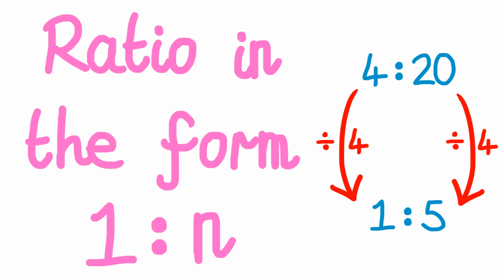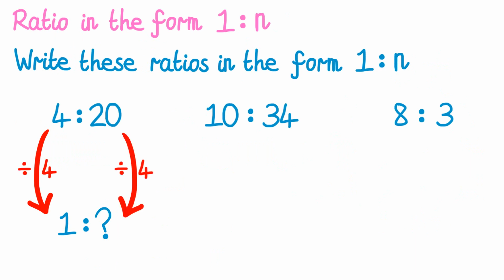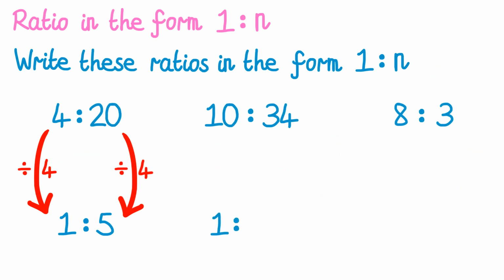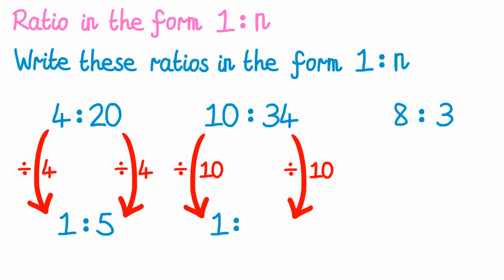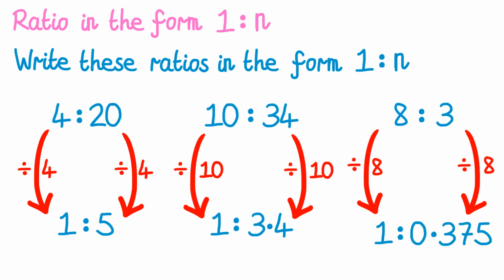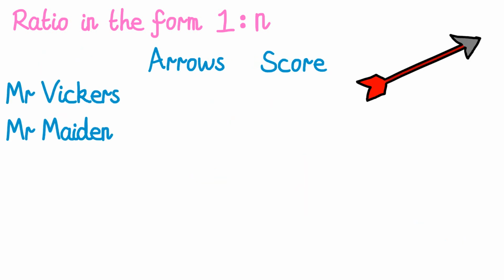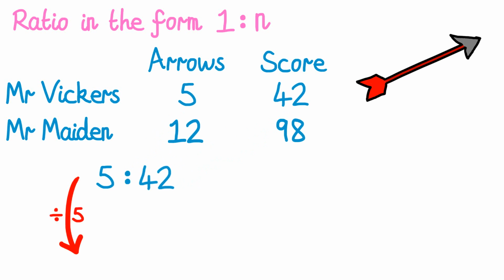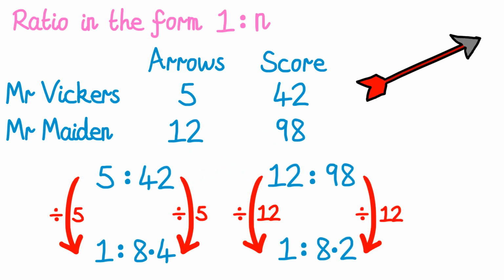1MM - Ratio in the form 1 : n